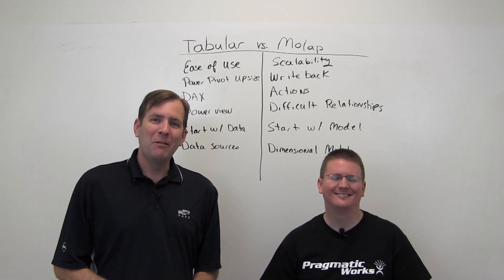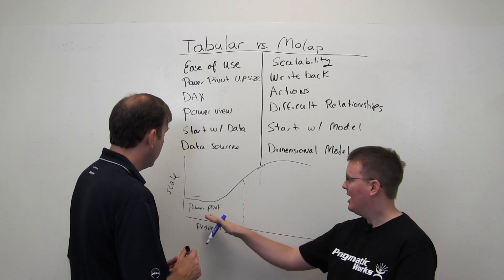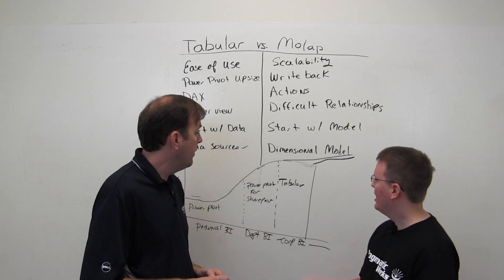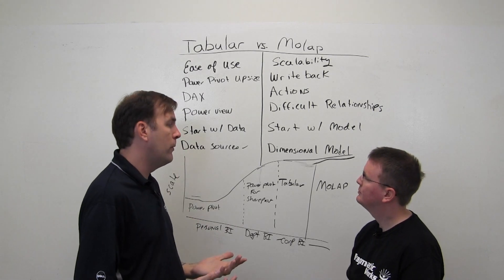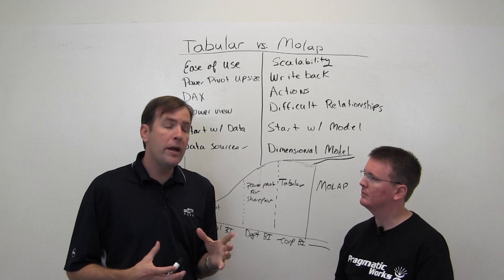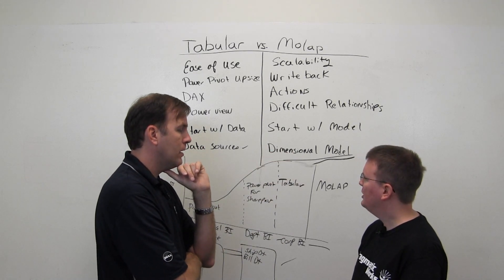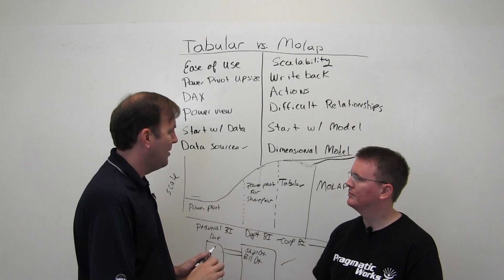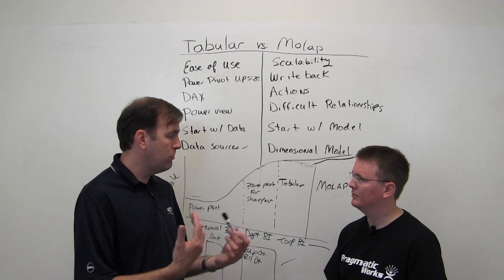Whiteboard Wednesday: SSAS Tabular vs. MOLAP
In this session, you'll see when does it make sense to use the Analysis Services Tabular Model instead of the MOLAP model.